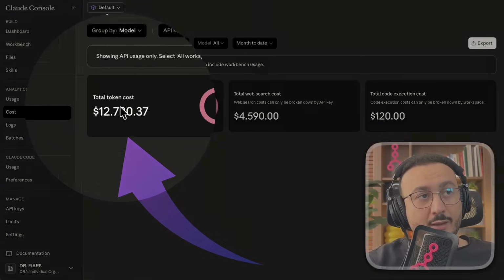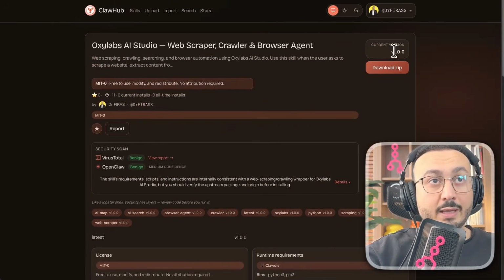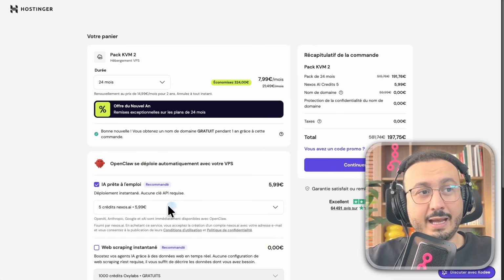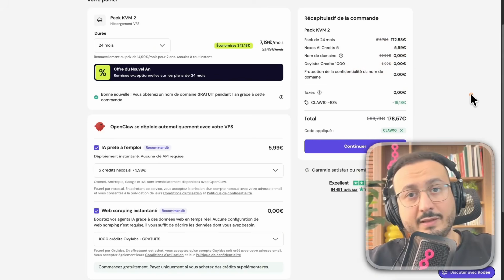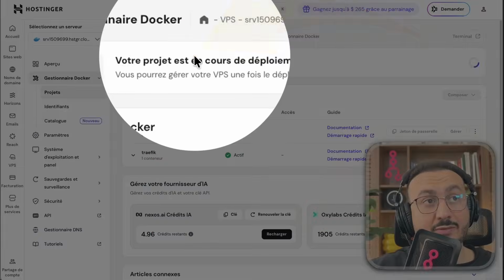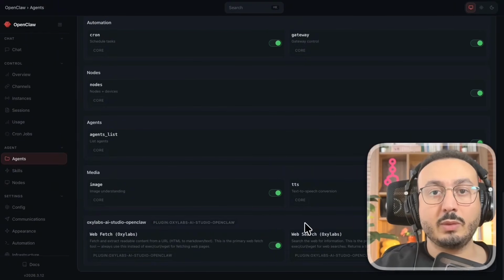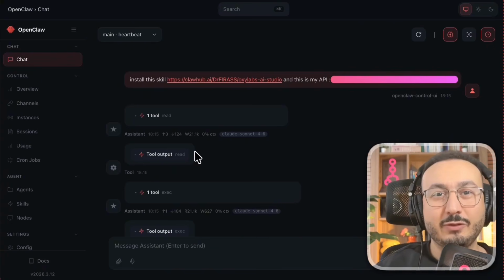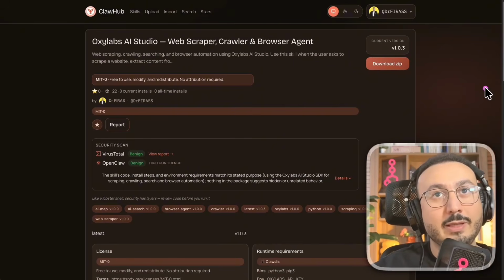OpenClaw is now FREE 😱 the update nobody expected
In this video, I show you how to use OpenClaw for free thanks to a crazy new update 🔥
You’ll learn how to install OpenClaw, set up Oxylabs for free, enable automatic web scraping, and connect powerful tools like Telegram and Claude (LLM).

👉 If you want to leverage a powerful free AI, this video will blow your mind.

⏱ TIMESTAMPS:
00:00 - Introduction: Discover OpenClaw and Oxylabs
02:25 - 3 essential steps to use Oxylabs with OpenClaw
03:34 - Install OpenClaw + enable web scraping in minutes
08:30 - Add Telegram to automate your workflows
11:03 - Configure OpenClaw server with Claude (LLM)
13:01 - Install and use Oxylabs skill on OpenClaw